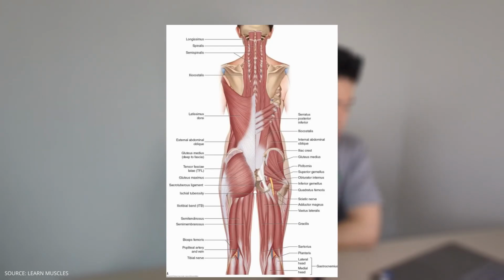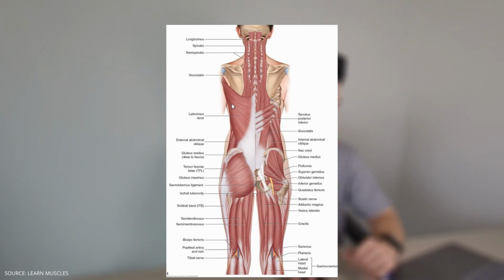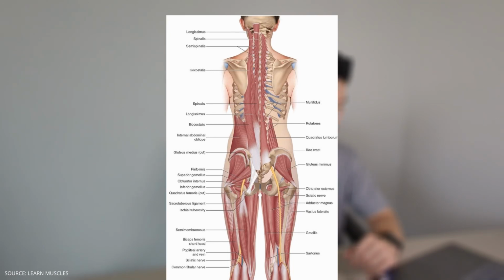5 Things To Help Your Acute Lower Back Pain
In this video, we discuss acute lower back pain, causes, anatomy, symptoms, and tips and exercises that can help you.

Timestamps
0:00 - Intro
0:35 - Causes
1:07 - Anatomy
2:39 - Symptoms
2:57 - Management
3:01 - Tip 1
3:52 - Tip 2
4:32 - Exercise 1
5:12 - Exercise 2
5:51 - Exercise 3
6:33 - Reminder
7:05 - Outro